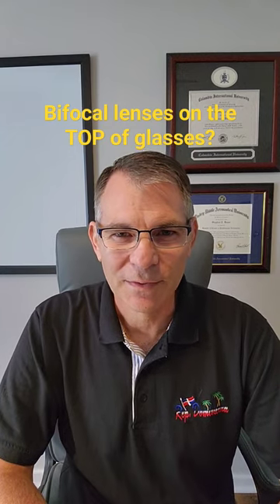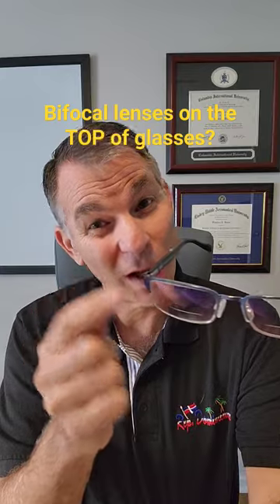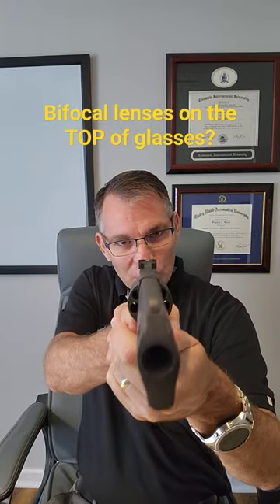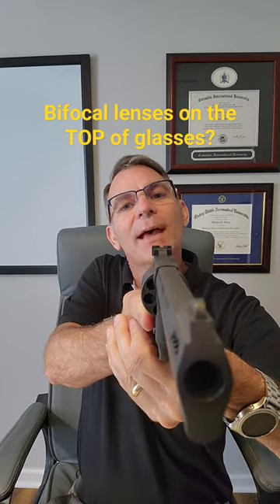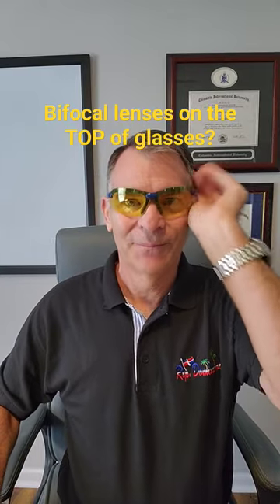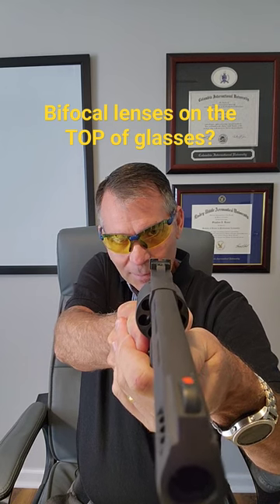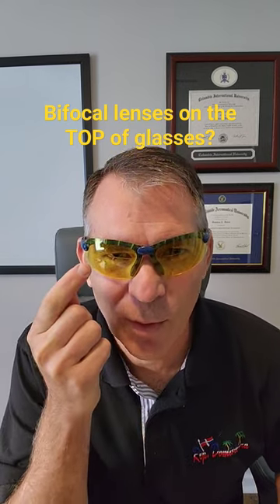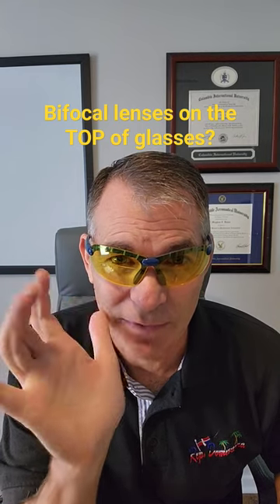Shooting with both eyes open. Why you need bifocal lenses on the top!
In this video I discuss the reason why shooters need to have corrective lenses on a different part of the glasses.